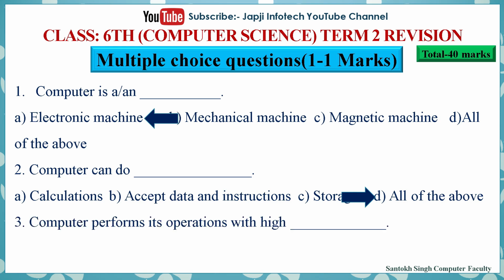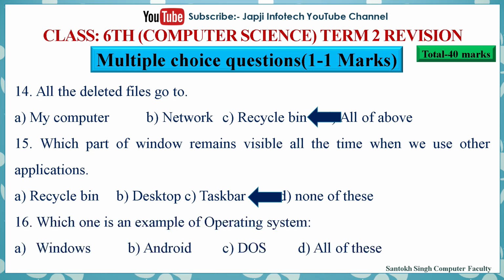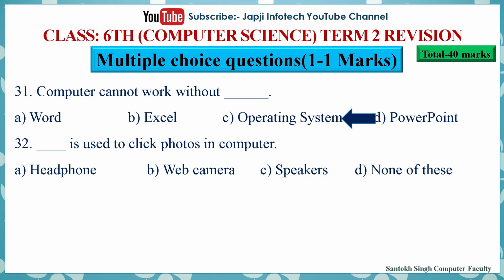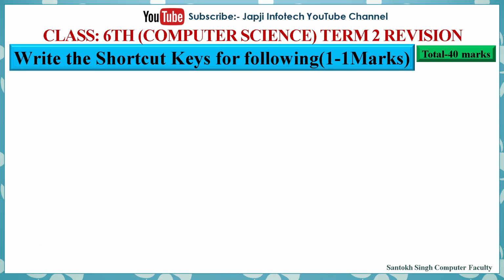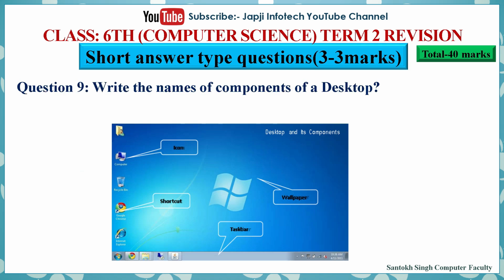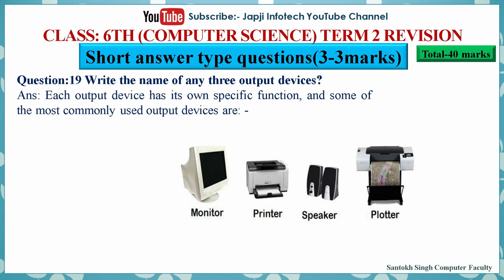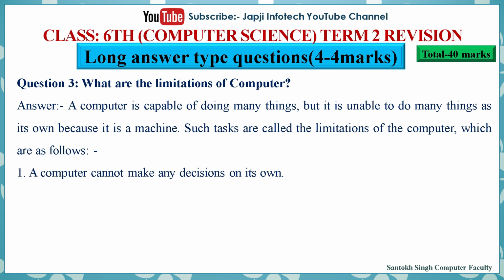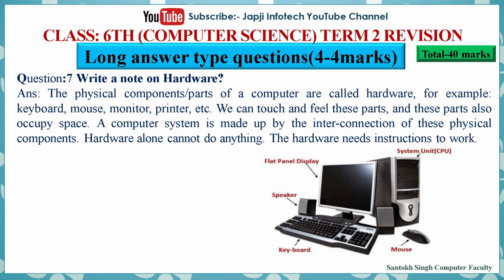Pseb class 6 computer science term 2 syllabus revision march 2025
Pseb class 6th computer term 2 syllabus revision 2024